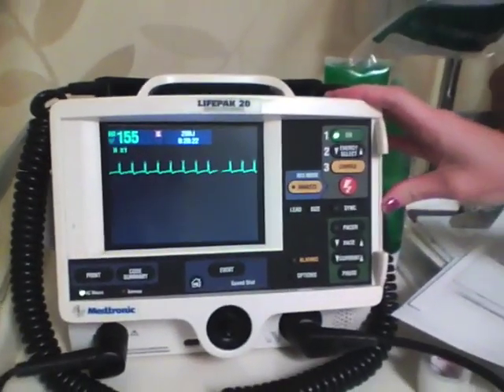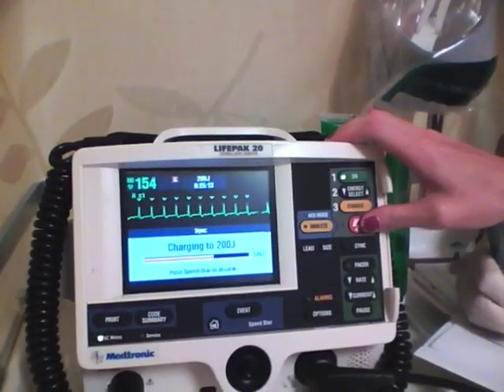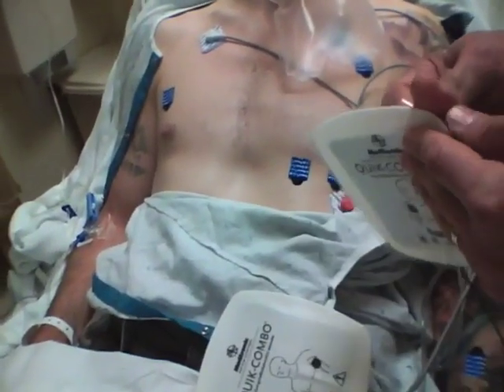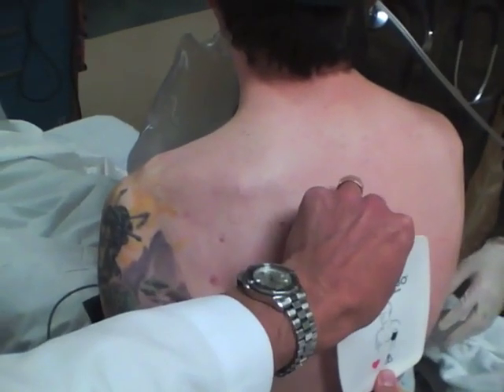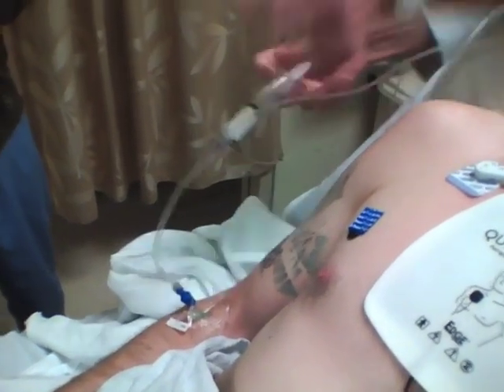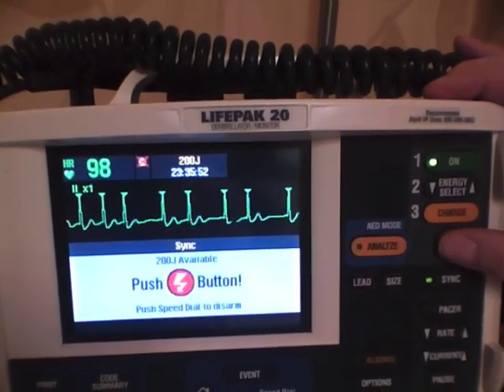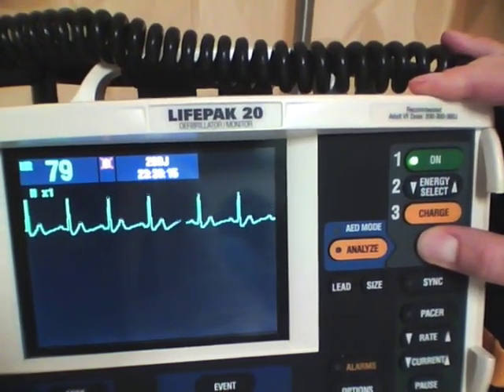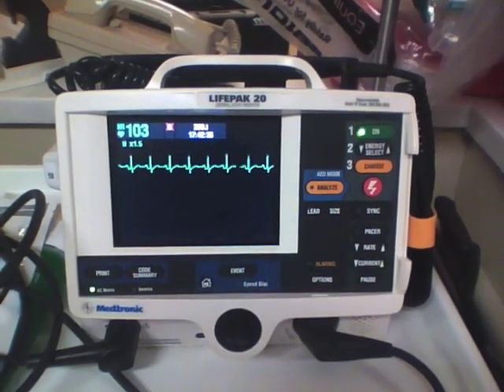Cardioversion of Atrial Fibrillation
Procedure for ED Cardioversion of stable atrial fibrillation and discharge to home.